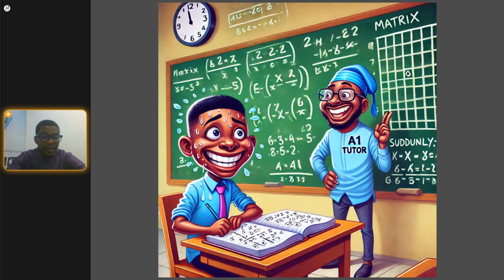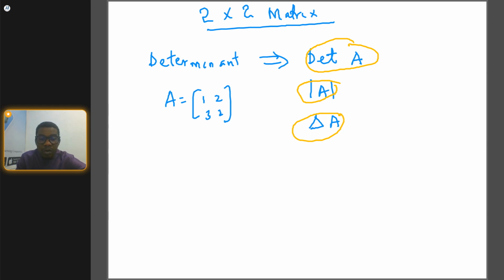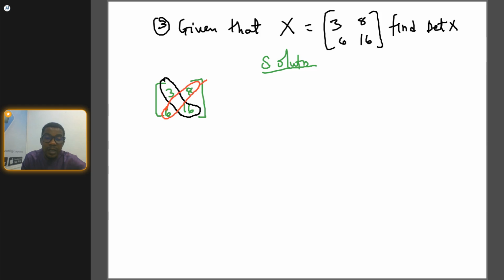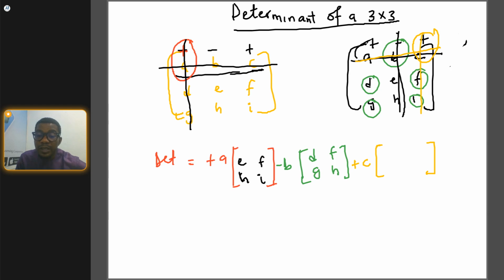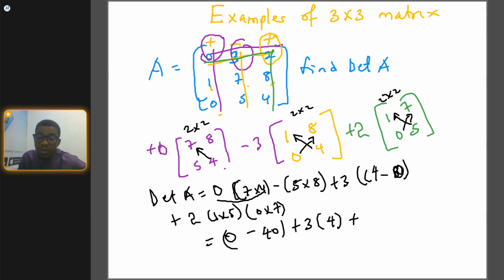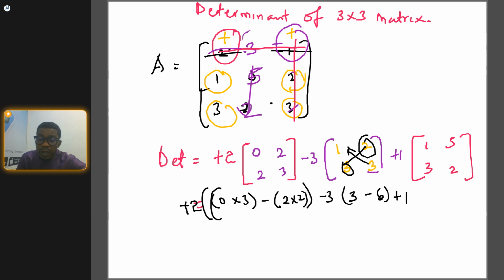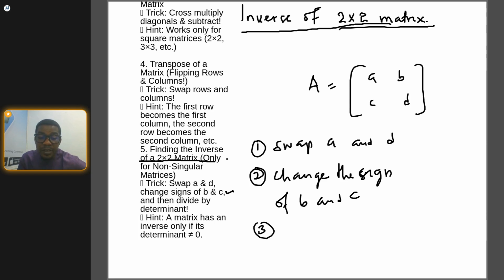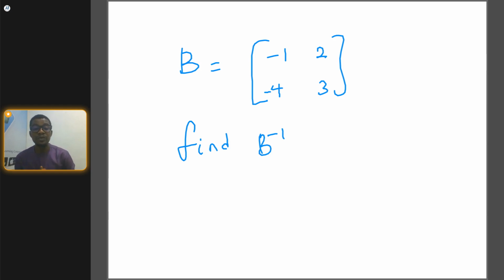JAMB Mathematics tutorials 2025 || Matrices and Determinants 2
Preparing for the UTME Mathematics exam? Get ready for JAMB 2025 with this Expert tutorial on Matrices and Determinants. This video provides a detailed explanation to the topic Matrices and Determinants.

Here is What You’ll Learn in This 2025 JAMB mathematics Lesson:
• 2 by 2 and 3 by 3 matrix
• Inverse of a matrix (2 by 2 matrix)

2025 UTME mathematics tutorials
utme 2025
utme mathematics